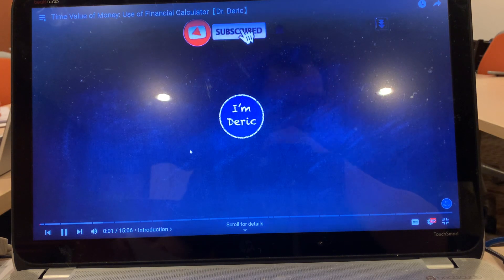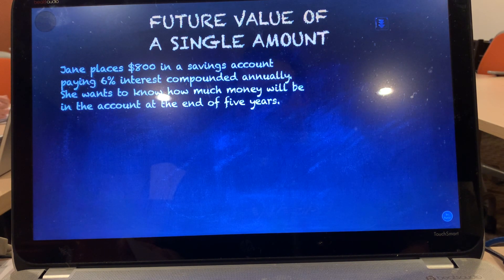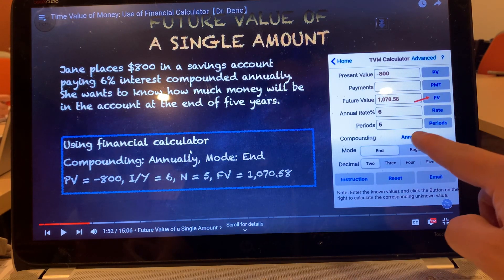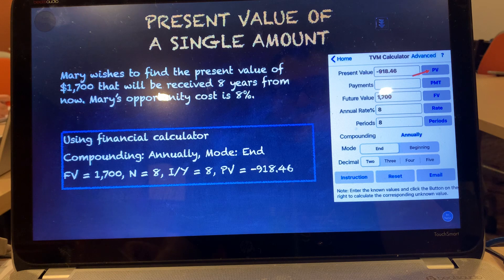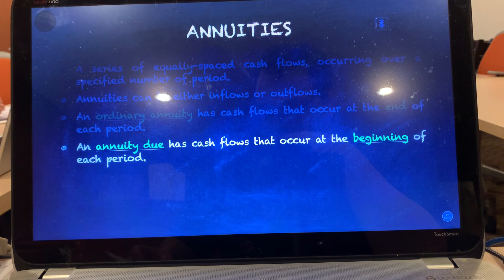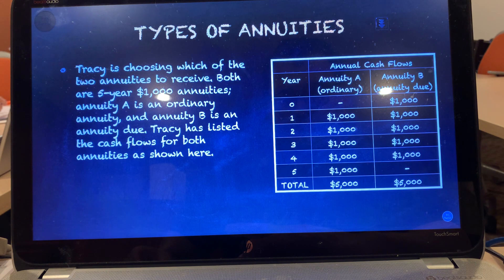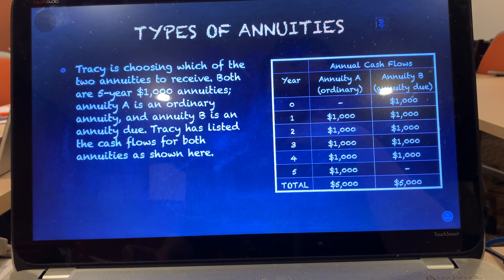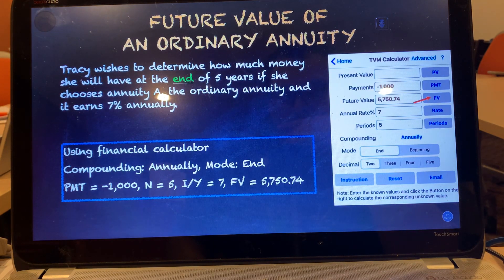Financial Literacy 2/21/24 Adult course Part 1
The content and credit for content comes from
Dr. Deric Channel